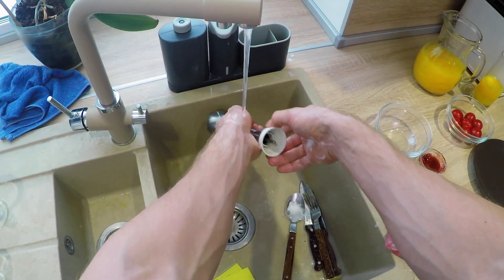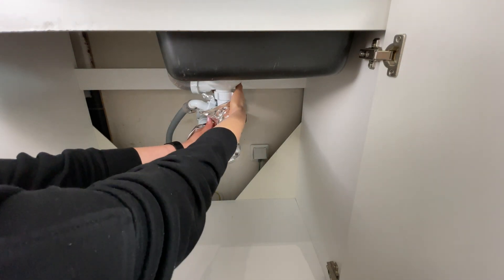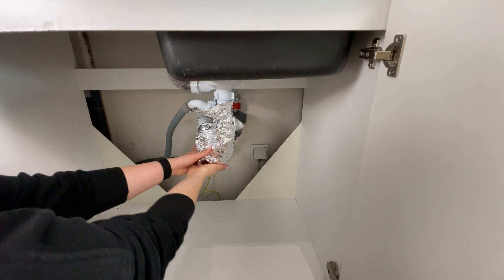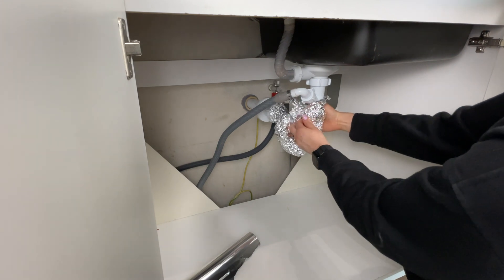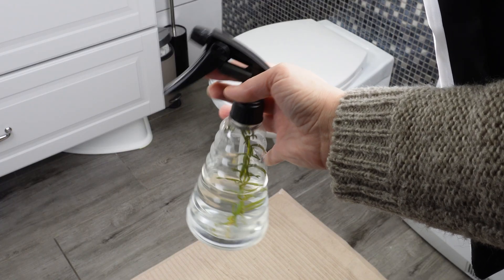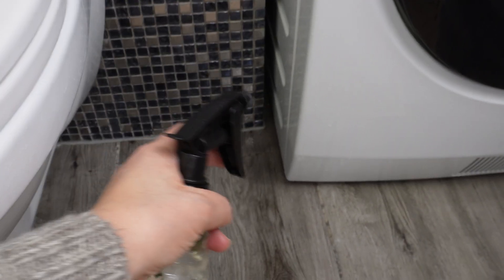Aluminum foil - which side is used for what?